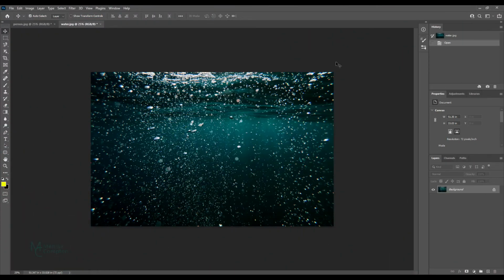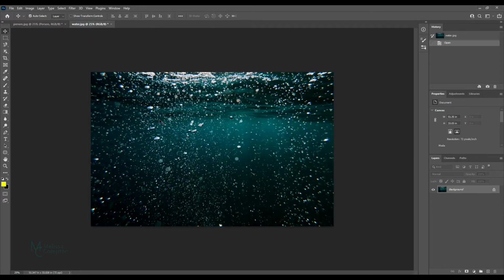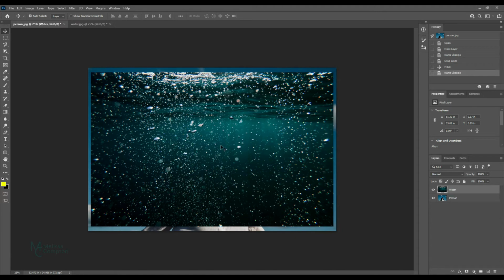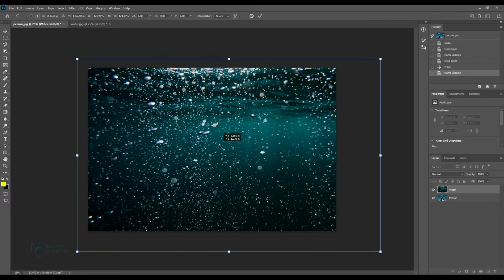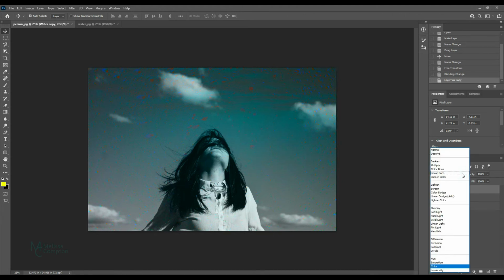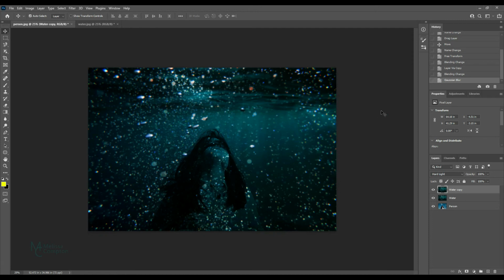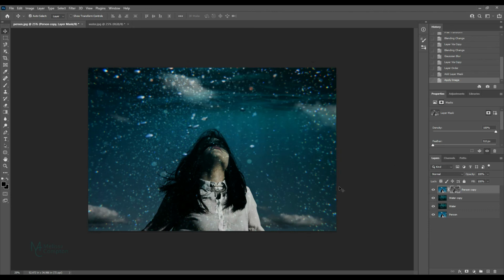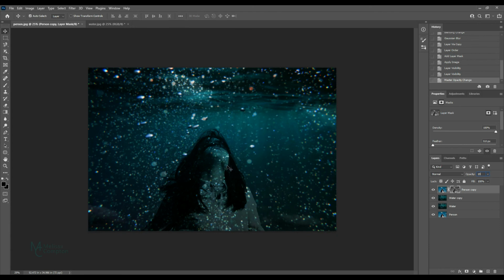How to create an underwater effect in Photoshop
​In this tutorial you’ll learn how to create underwater effects in Photoshop.  You can take two images and make it appear as though someone or something is under the water in Photoshop.